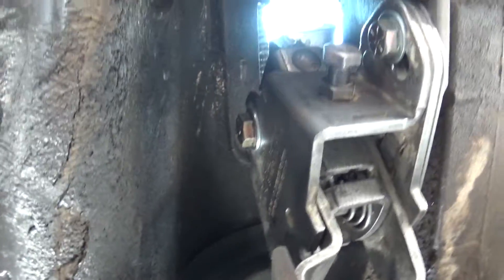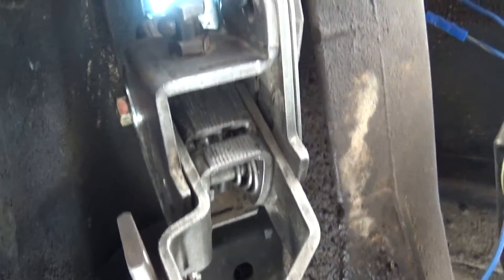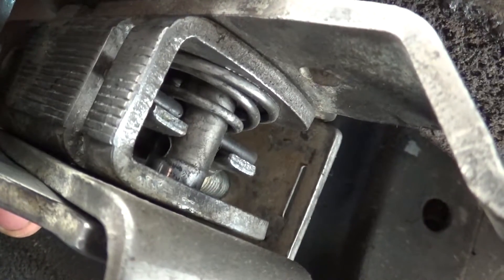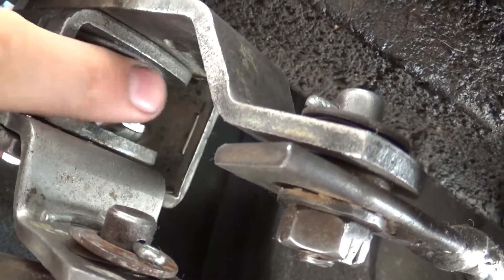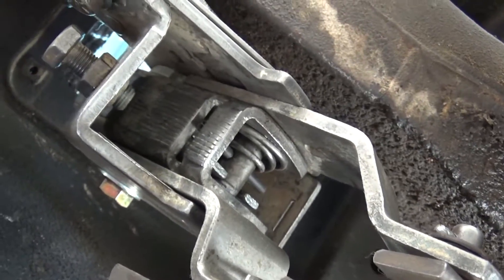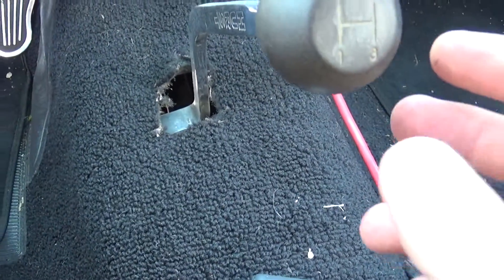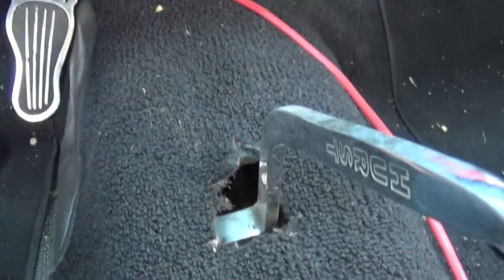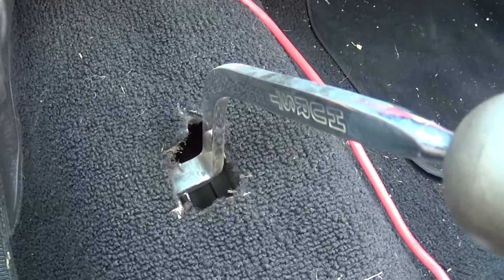How a Hurst Dual Pattern Shifter Works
Old school 3-speed Hurst Dual Pattern Syncro Lok shifter